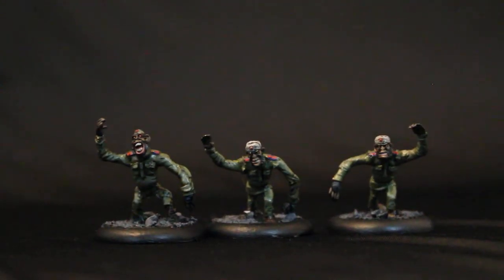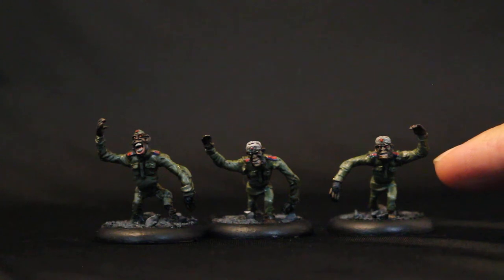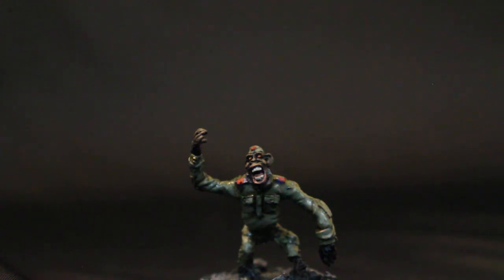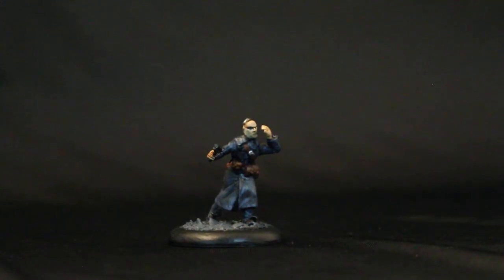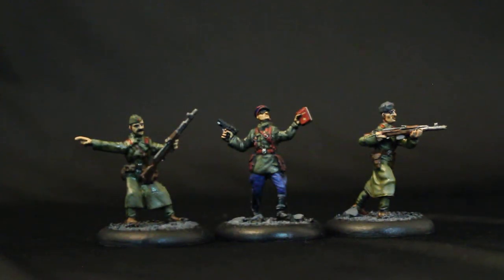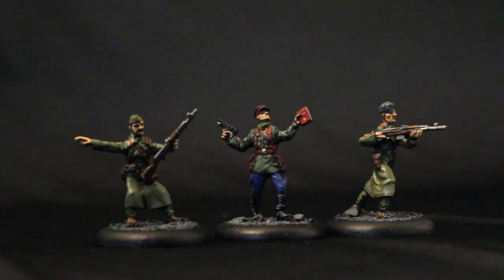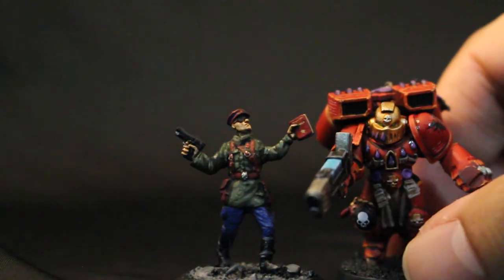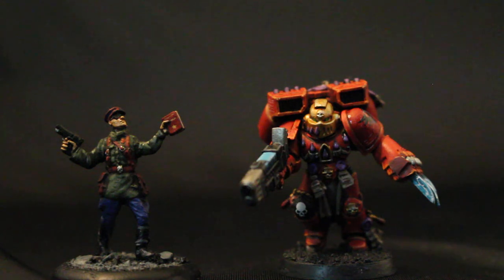AE WWII Soviet PSI Starter SHOWCASE